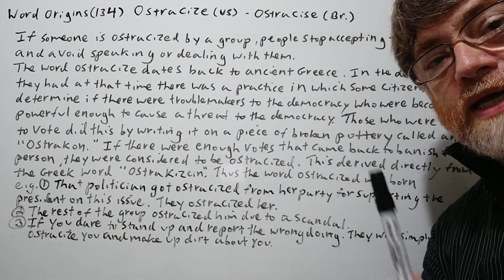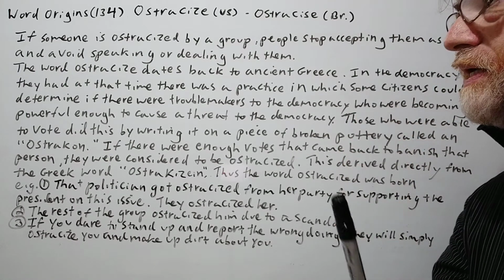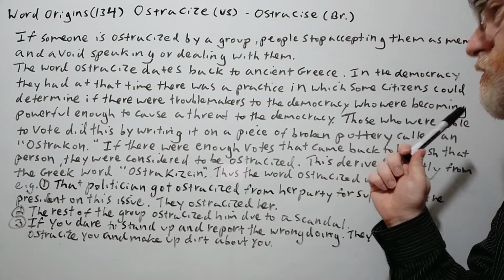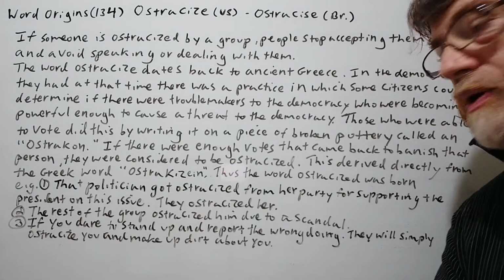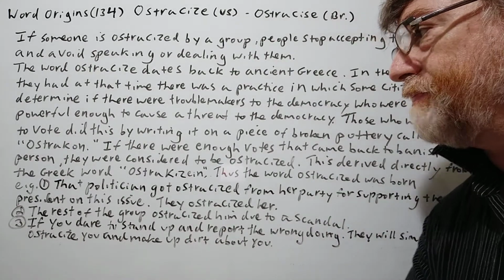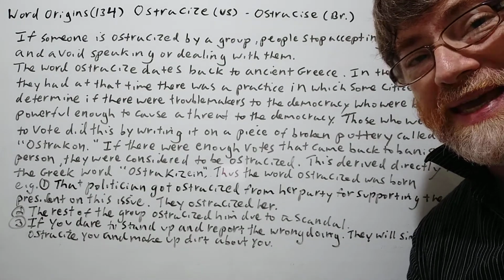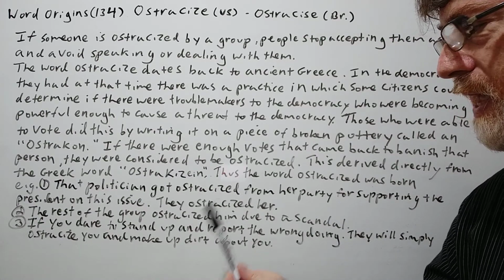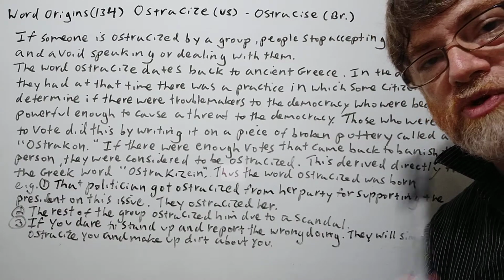English Tutor Nick P Word Origins (134) Ostracize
In this video , we will cover the meaning of ostracize , explain the origin and give examples of its use.